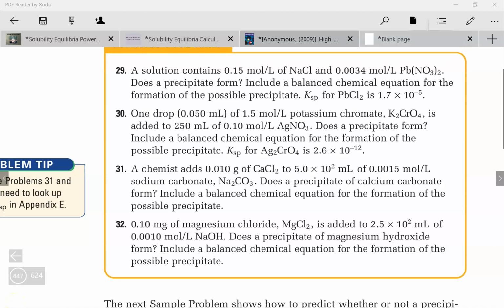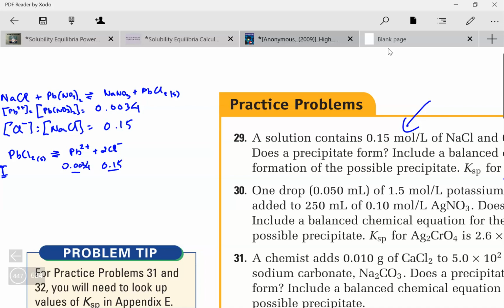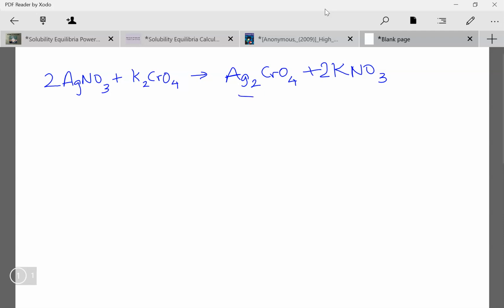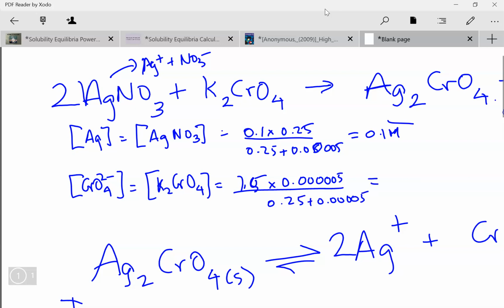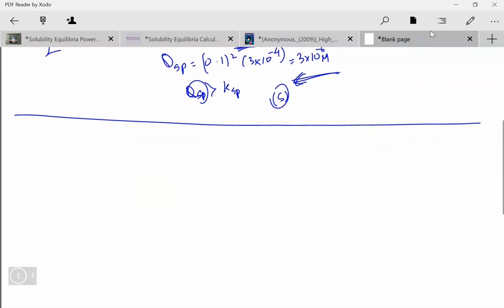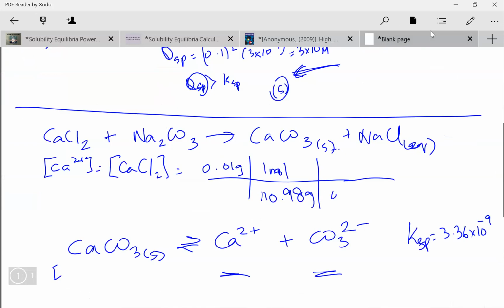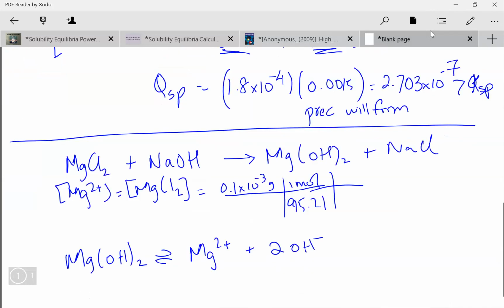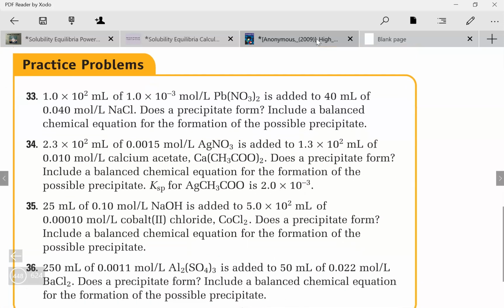HW pg 446